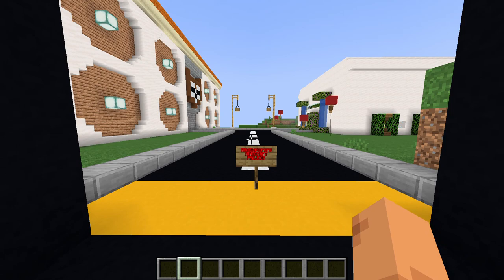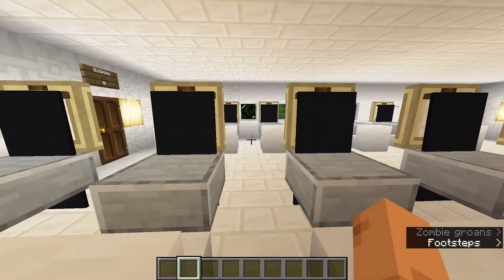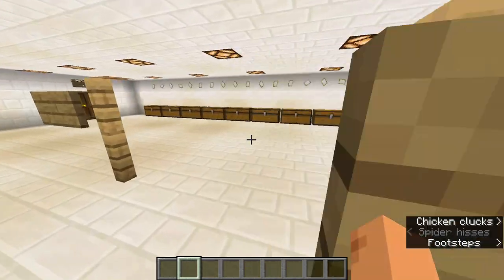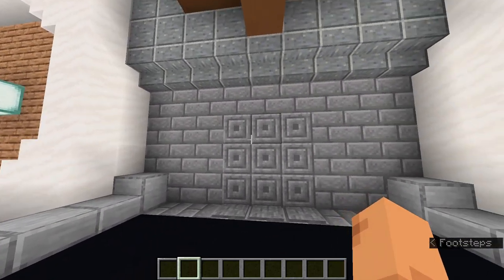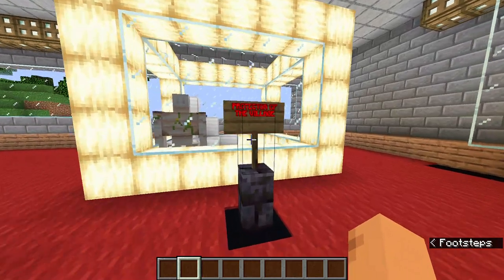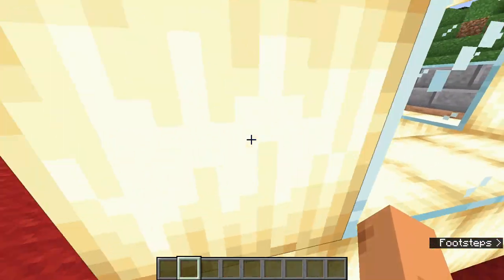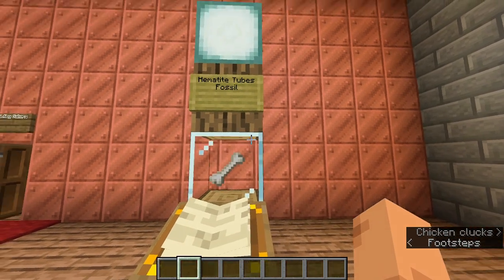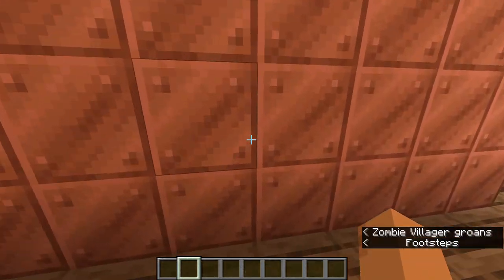MineExplorers Project Video - Tech Uday - Minecraft - Ambience Public School, Safdarjung Enclave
Group MineExplorers
Akul, Rudransh and Kiana